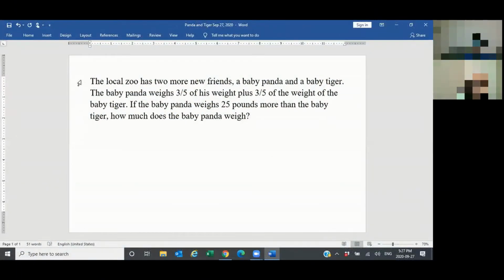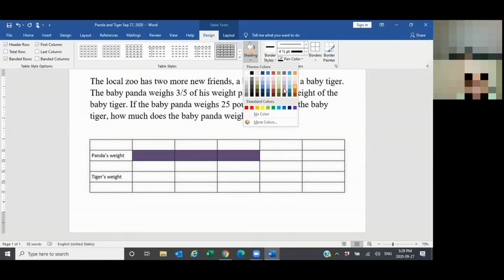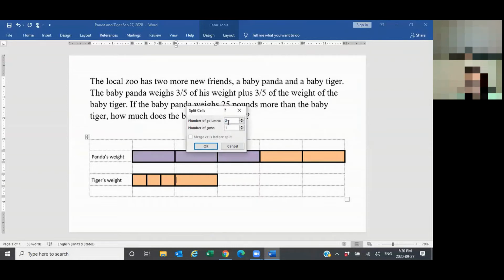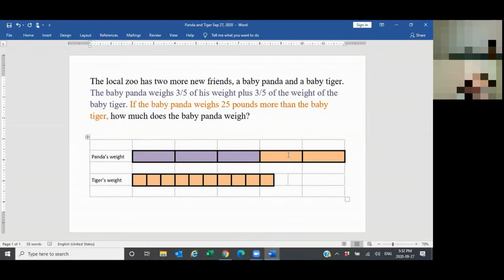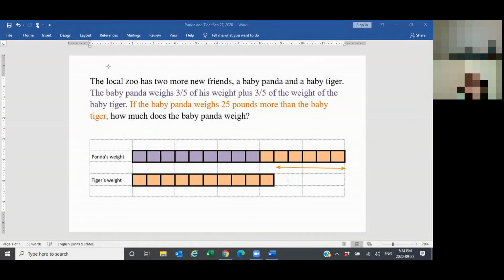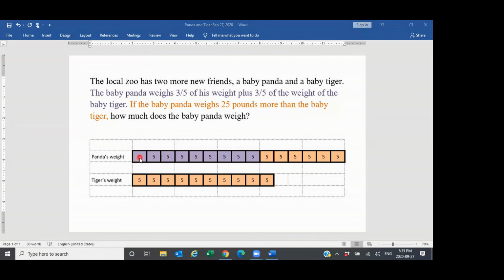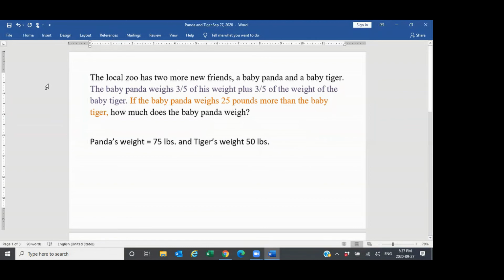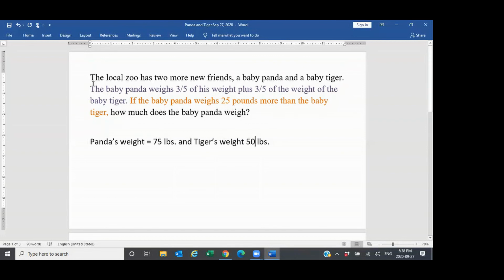Panda and Tiger Word Problem Sep 27, 2020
The local zoo has two more new friends, a baby panda and a baby tiger. The baby panda weighs 3/5 of his weight plus 3/5 of the weight of the baby tiger. If the baby panda weighs 25 pounds more than the baby tiger, how much does the baby panda weigh?